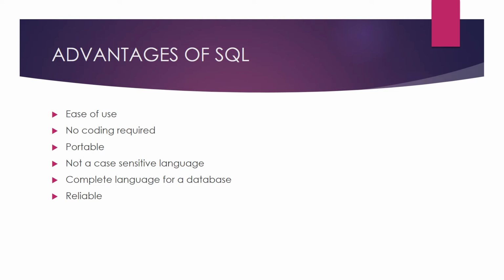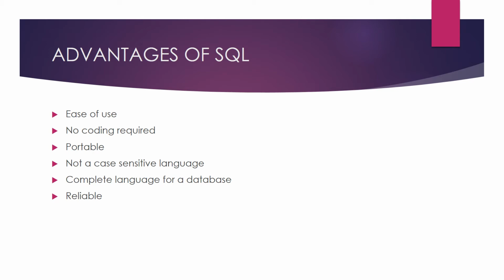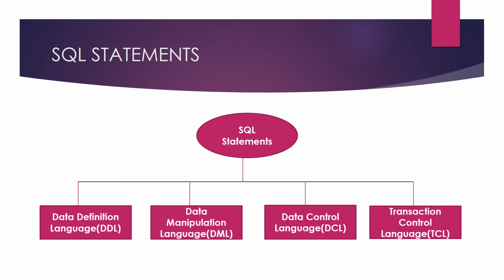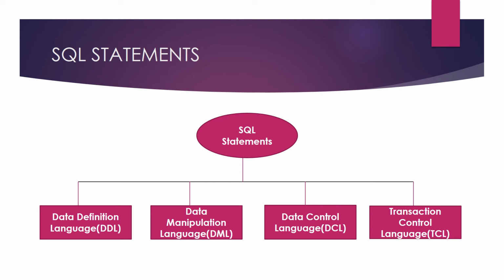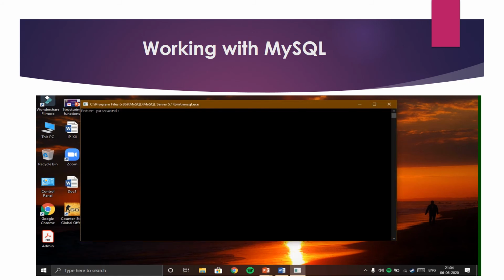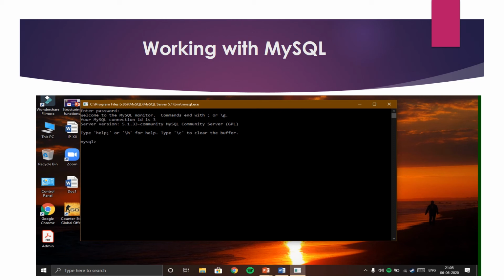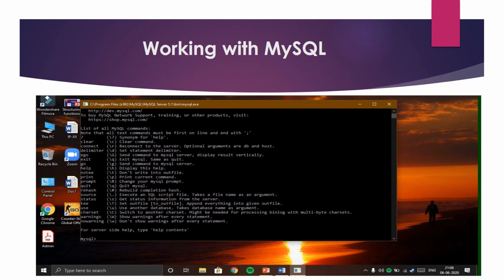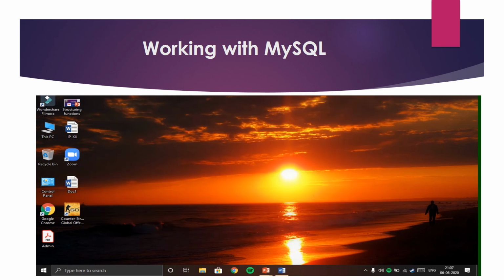Video-4 Introduction to Structured Query Language(SQL)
The above video introduces you with SQL language. It contains:
# Features of SQL
# Working with MySQL